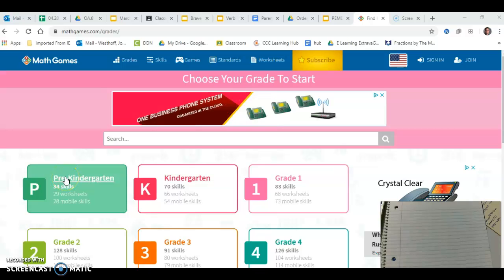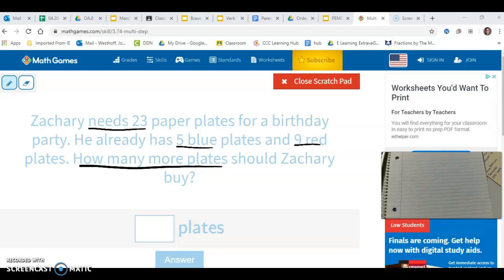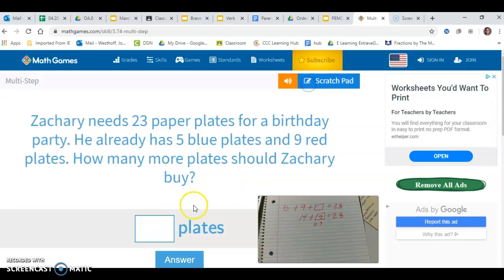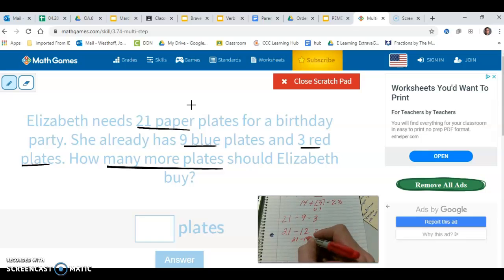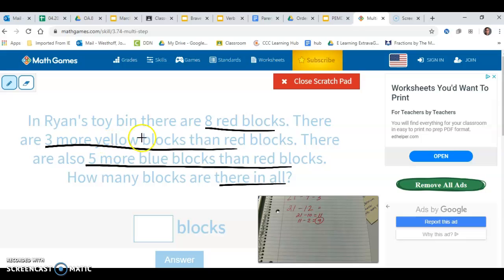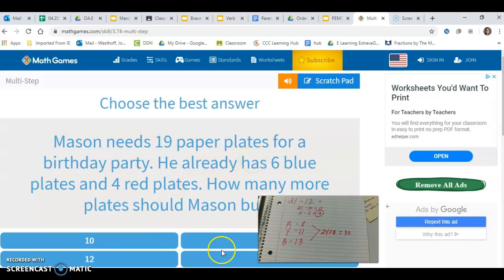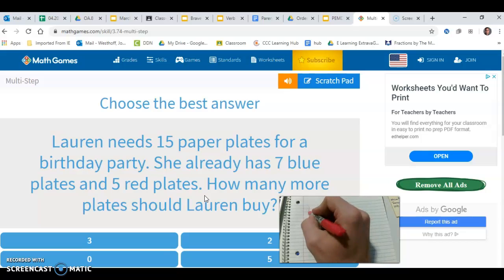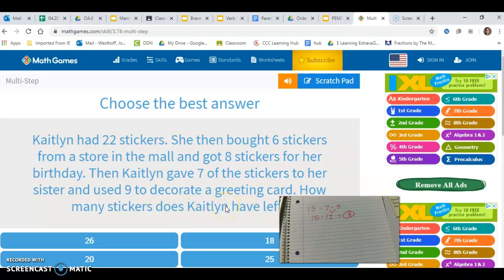Multi Step Story Problems in MathGames